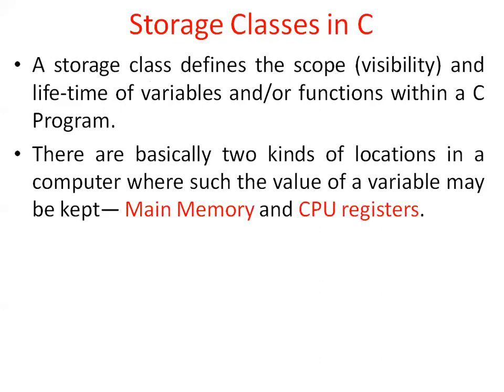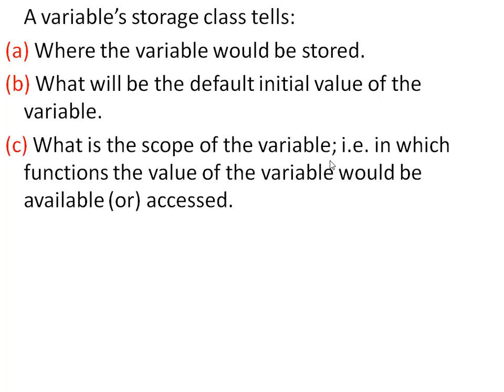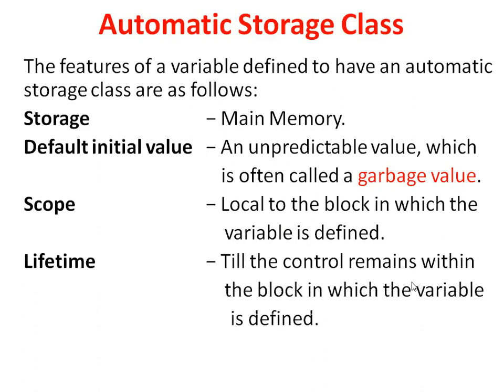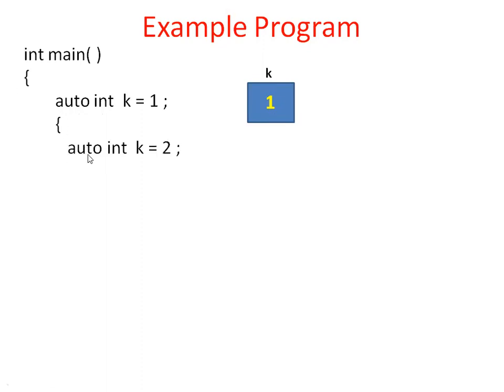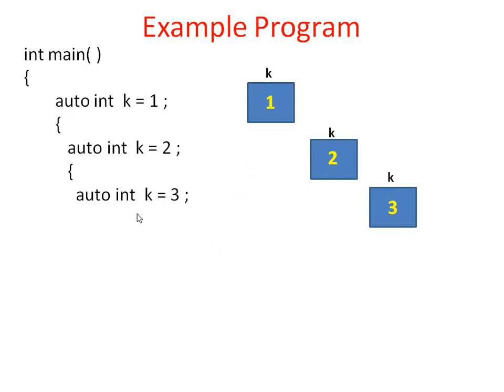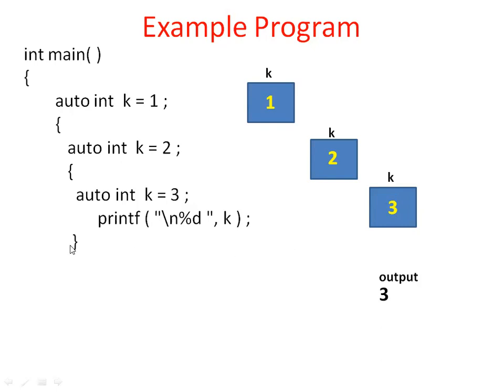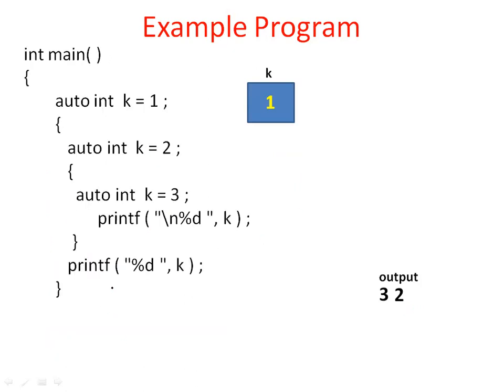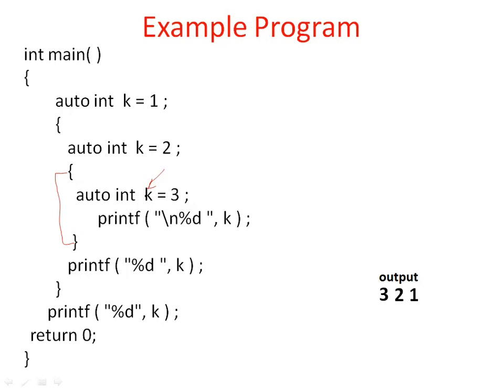Automatic Storage Class in C By Dr. E. Raju